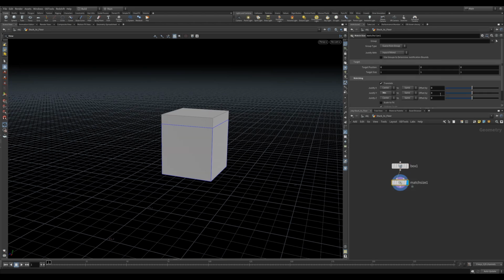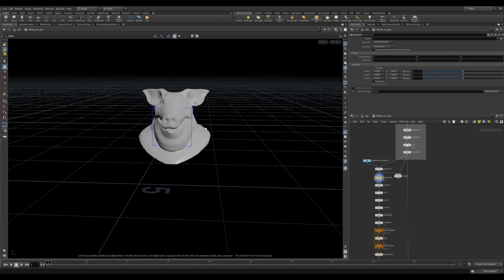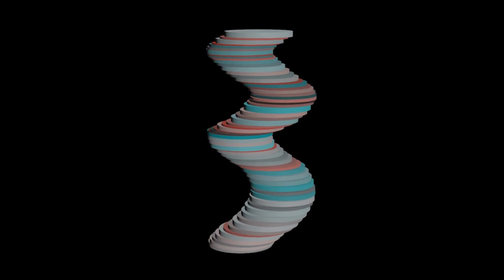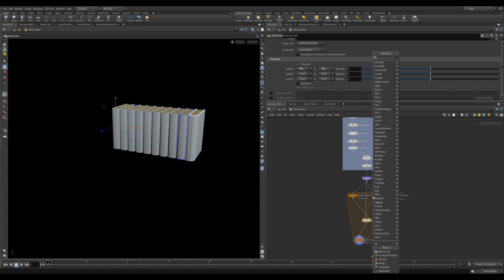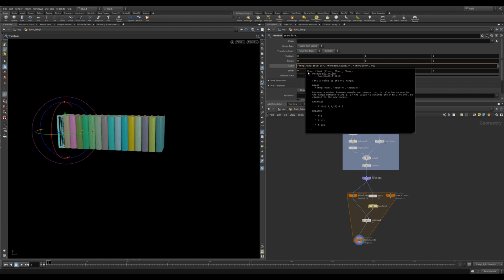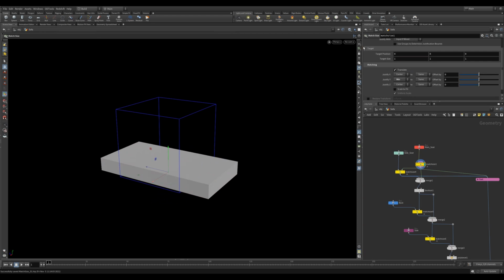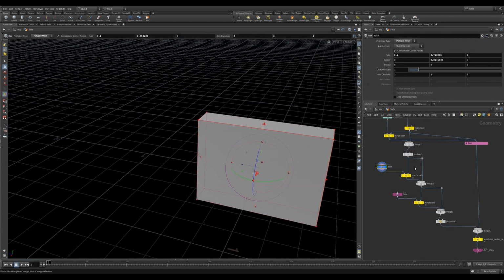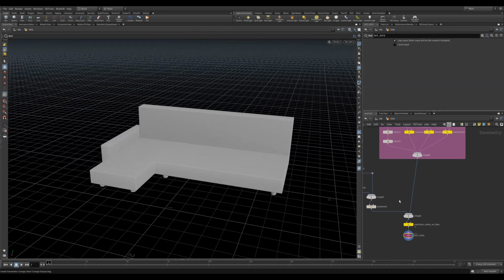H19 Nodes 05 | Match Size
This node is one of Paul’s most used nodes and with Houdini 19 it has some cool upgrades. You can now use offsets, groups and scaling to procedurally relate one piece of geometry to another. Learn how to create a procedural sofa that doesn’t use any expressions.